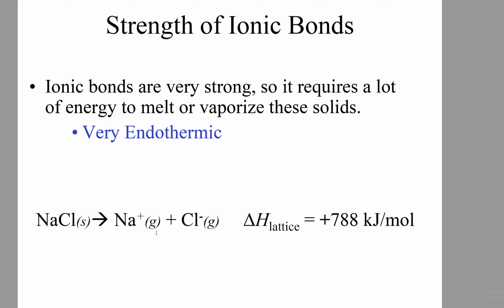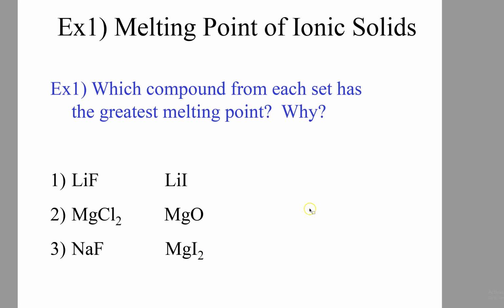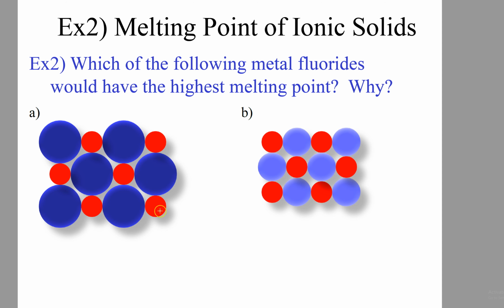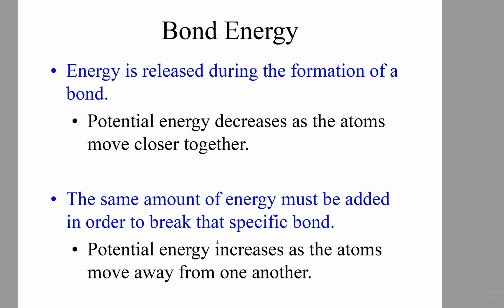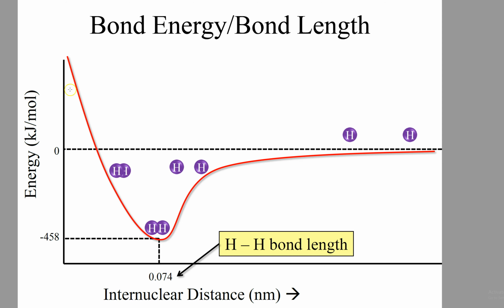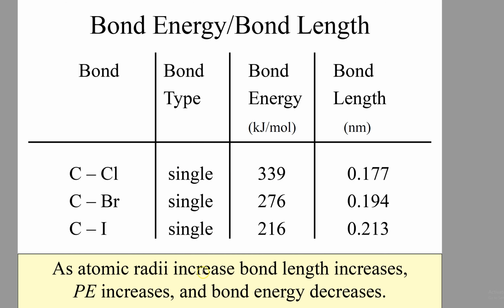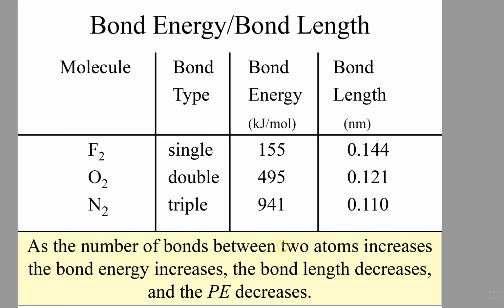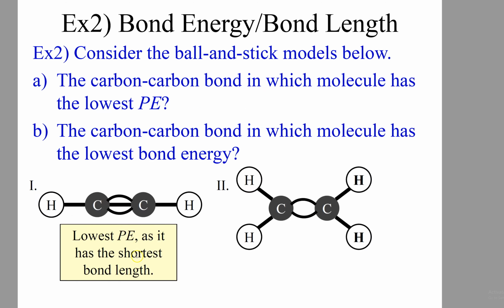Unit 2: Bond Energy and Bond Lengths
How bond energy and bond lengths are determined by the use of various energy levels